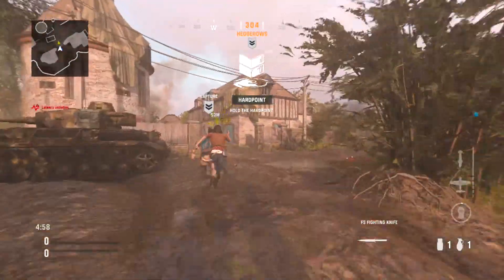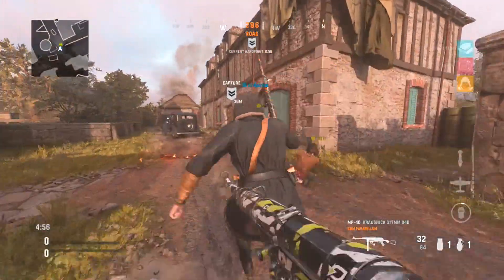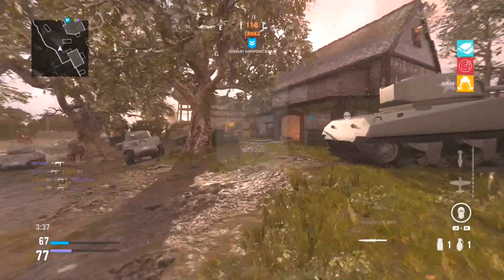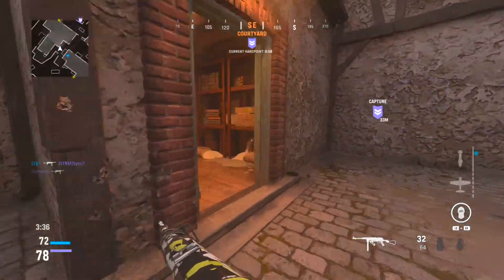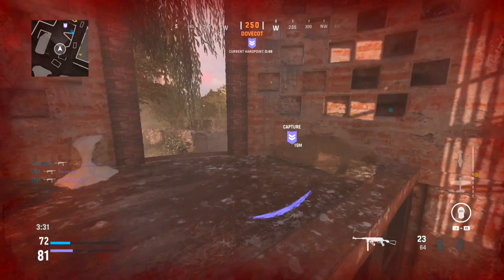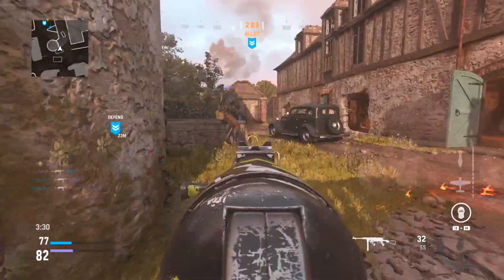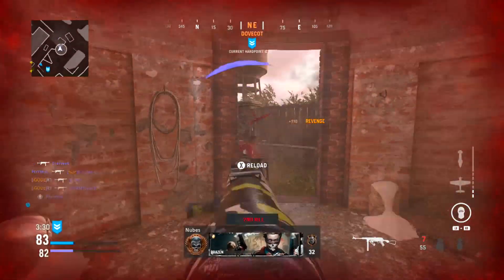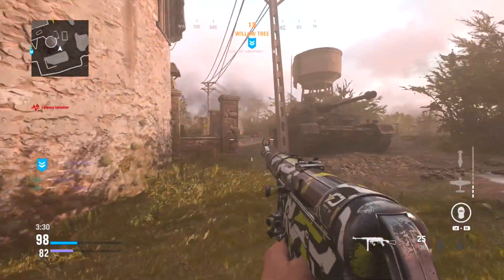INSTANTLY UNLOCK ATOMIC CAMO GLITCH! WORKING VANGUARD ATOMIC CAMO GLITCH! *NEW* ATOMIC CAMO GLITCH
I hope you all enjoyed this "INSTANTLY UNLOCK ATOMIC CAMO GLITCH VANGUARD VIDEO" Please leave a "LIKE" if you did!

My Snapchat - ReflexSnapz (I ADD BACK)

in this video i will show you how to INSTANTLY UNLOCK ATOMIC CAMO IN VANGUARD ATOMIC CAMO is the highest tier of CAMOS in CoD VANGUARD! in this ATOMIC CAMO GLITCH i will show you how to UNLOCK Atomic CAMO instantly! and FREE enjoy this Vanguard NEW Atomic Camo Glitch!